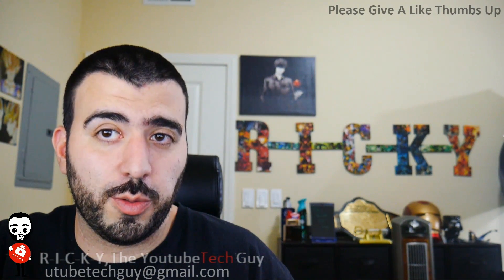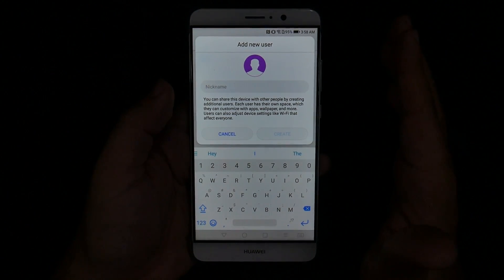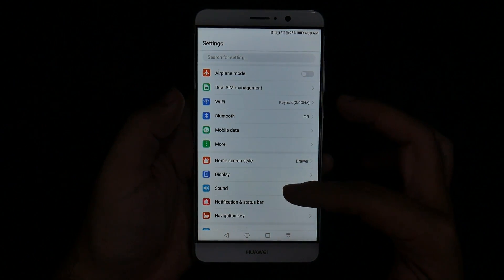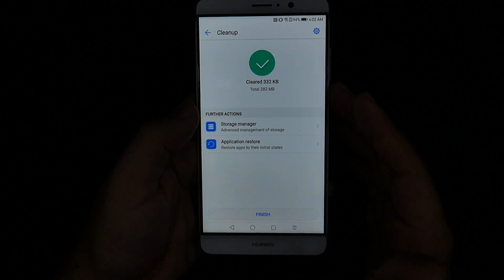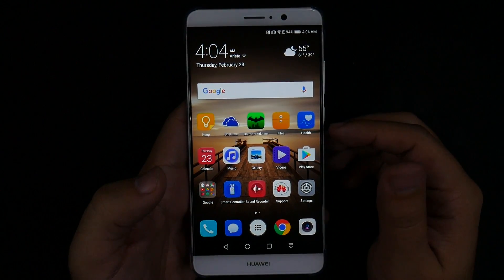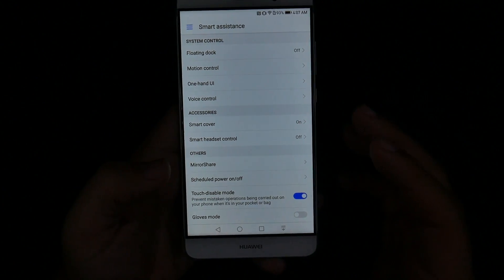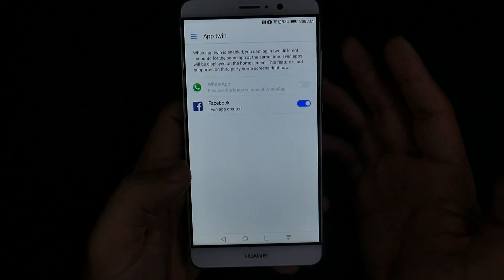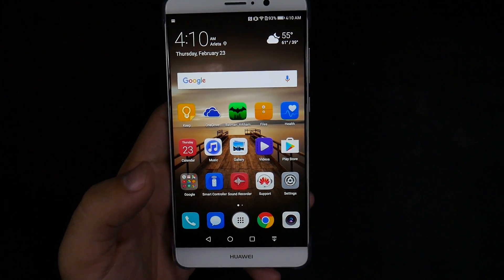10 Hidden Features of the Huawei Mate 9 You Don't Know About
We found Hidden Features on the Huawei Mate 9 that are hard to find but great once you know about them